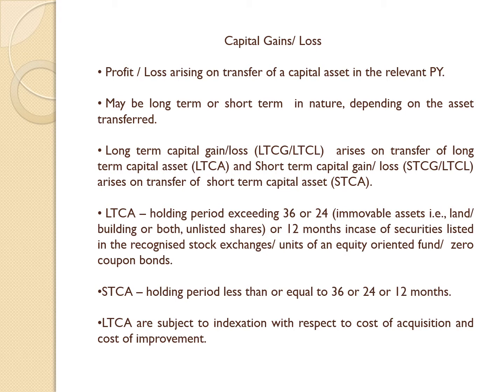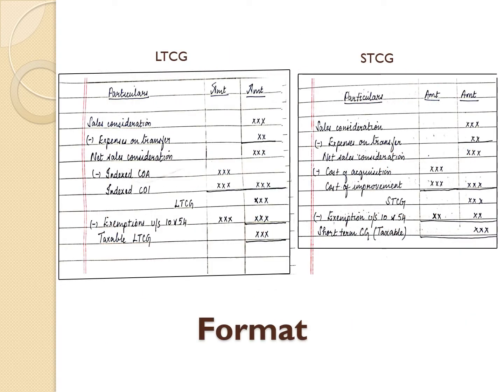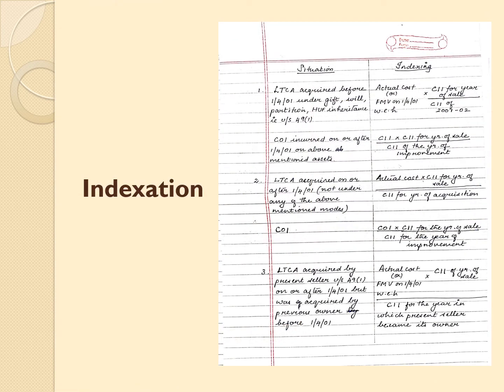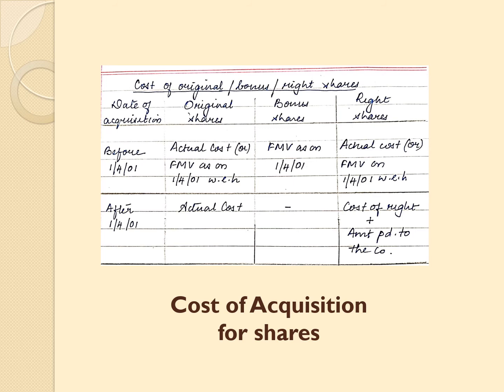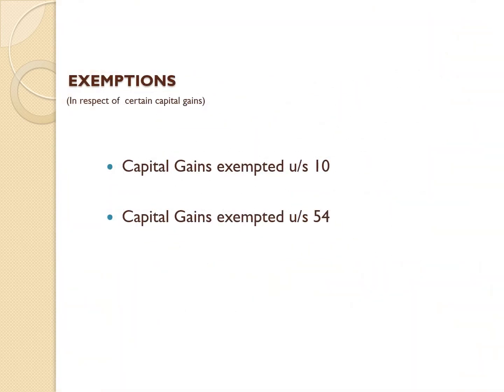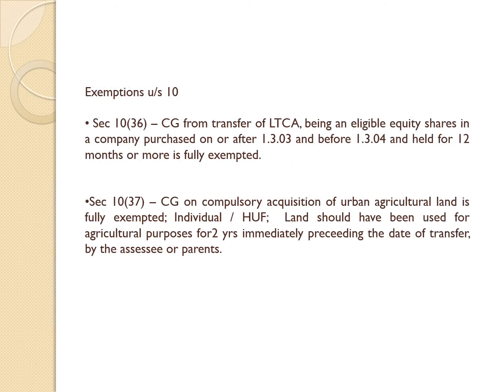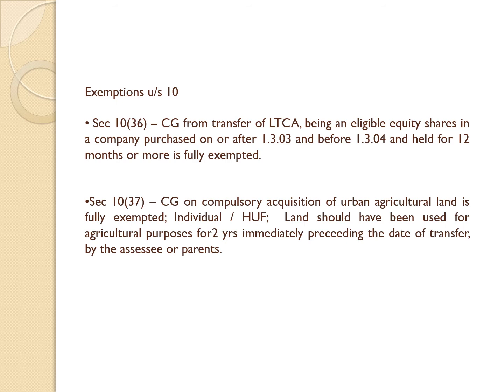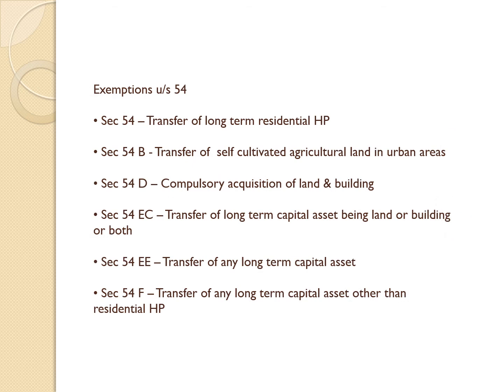IFCG - Introduction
Provides brief outline of what is capital gains, its types and computation along with exemption.